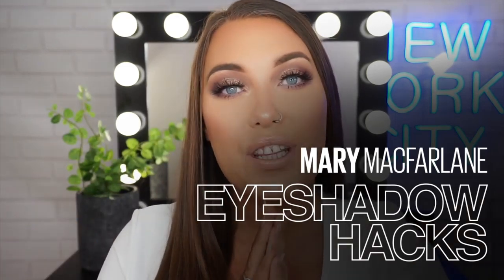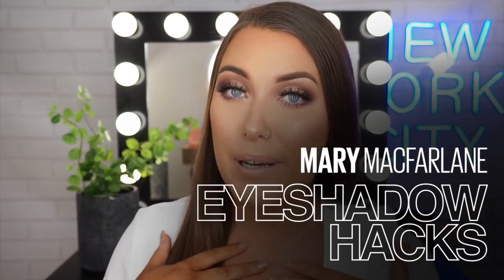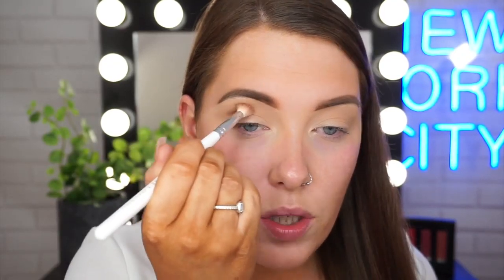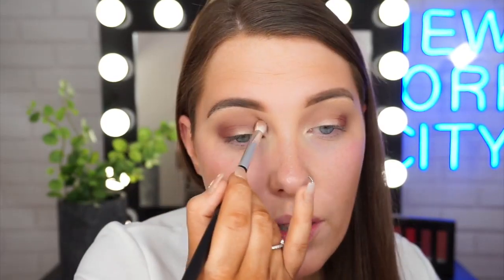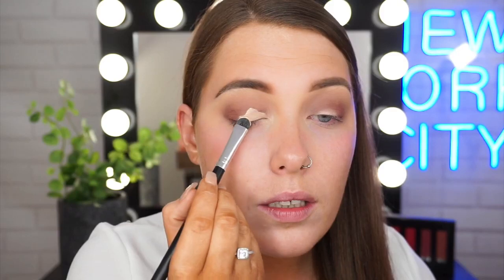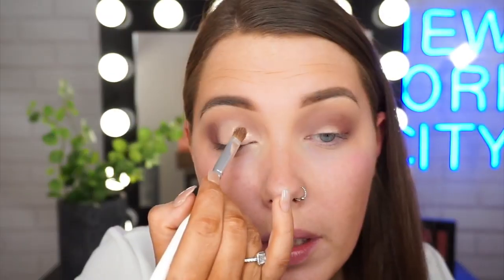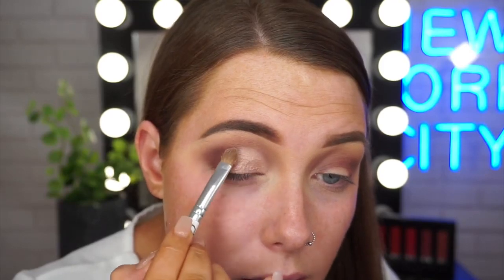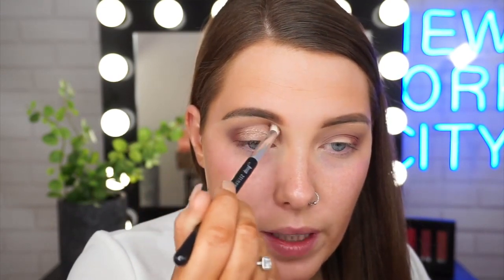Eye Shadow For Beginners | How to Do a Cut Crease | The Maybelline Makeup Loft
THANKS FOR SUBSCRIBING TO THIS CHANNEL TO RECEIVE MORE AVANT GARDE VIDEOS IN THE BEAUTY, FASHION AND MAKEUP WORLD OF THE FAMOUS CELEBRITIES AND THE SPECIAL HUMAN BEINGS AMONG US From Her Style: Molly By It's A Wig: Color: 2 Cap Construction = Adjustable Straps, No Combs!  SIMILAR QUALITY WIGS MENTIONED WITH BANGS: Black Curly Wig Lace Front Wigs Mid-Long Bob Lace Front Human Hair Wig With Bang Womens Fashion Lady Anime Long Curly Wavy Bangs Hair Party Cosplay Full Wig Wigs 26" Long Straight Synthetic Resistant Wigs with Bangs Natural Hair Cosplay Black Brazilian Women Long Full Wig Bangs Wave Black Natural Looking Women Wigs ♪ Holy Grail Products ♪ Cleansers Bentonite Clay Apple Cider Vinegar Dr. Bronner's Tea Tree Dr. Bronner's Peppermint Organix South Theraneem Shampoo 100% Pure Burdock and Neem Scalp Shampoo Neem TeaTree Shampoo Bar by Obia Naturals Conditioner Yes to Carrots Yes to Cucumbers Organix South Theraneem Conditioner 100% Pure Burdock and Neem Scalp Conditioner Aussie Moist Trader Joe's Tea Tree Tingle Deep Conditioner LuvNaturals Step 3 Mixed Chicks Aussie Moist 3 minute miracle Knot Today Obia Naturals Curl Moisture Cream Cantu Shea Butter Leave In Cantu Shea Butter Leave In Natural Hair Cantu Shea Butter for Natural Hair Coil Calm Detangler Protein Aubrey Organics GPB Redken Smooth Down Butter Oils Sweet Almond Oil Styling KC Gel Gorilla Snot Obia Naturals Twist/Whip Butter Hollywood Activator Gel HOLY GRAIL Wild Growth Hair Oil Shea Butter Mix

From Maybelline New York Australia: A cut crease is the holy grail of eyeshadow techniques, but it can be intimidating for beginners. How does it work? Where do you begin? Watch makeup artist Mary MacFarlane's step-by-step tutorial on how to master this look.  So what is a cut crease? This eyeshadow technique extends your lids slightly above the natural crease, creating the illusion of added depth. No matter your eye shape, a cut crease will open them up creating the illusion of bigger, brigther eyes. It’s also great for showing off your favourite eyeshadows... like the City Mini Eyeshadow Palette STEP 1. Start with a neutral base colour above the crease and blend upwards.  STEP 2. Blend a contrasting colour into your crease, using the darkest shade on your outer corners as you would a smokey eye.  STEP 3. Now you need to ‘cut’ a new crease line to ensure it appears sharp and polished. Mary recommends using Master Conceal Concealer and a flat shader brush STEP 4. Apply a natural eyeshadow colour to the lids and layer a light shimmer over the top.  STEP 5. Complete the look with a generous coating of Lash Sensation Mascara
Explore our wide range of make-up products from the number one global cosmetics brand!  Discover eye, face, lip and nail makeup, including the famous Colossal Mascara, the Nudes Palette or the various eye shadows by Eye Studio.
Maybelline  brings you exclusive beauty and fashion tutorials with the Maybelline Experts Crew.  We take you behind the scenes! Be inspired by the hottest trends of the season, the latest looks from the runway, and find the right product for all your beauty needs.  Maybelline New York is the number one cosmetics brand* in the world, available in over 129 countries. By combining technologically advanced formulas with on-trend expertise and New York City edge, Maybelline New York's mission is to offer innovative, accessible and effortless cosmetics for every woman. The brand is currently the official makeup sponsor of Mercedes-Benz Fashion Week in New York City and 13 other fashion weeks worldwide.  *Source Euromonitor International Limited, Beauty and Personal Care 2016, Maybelline New York Consolidated Sales.